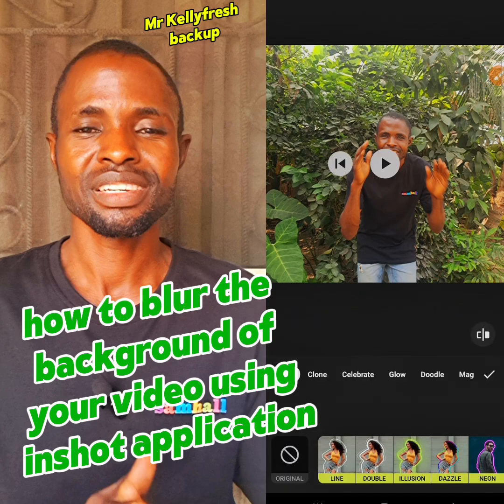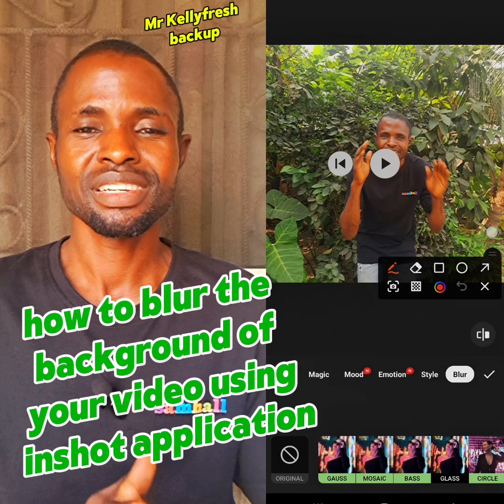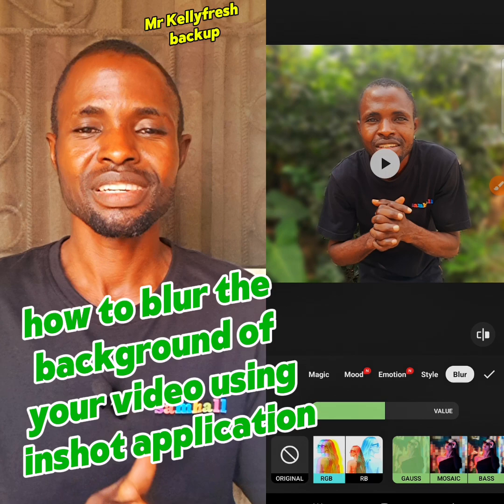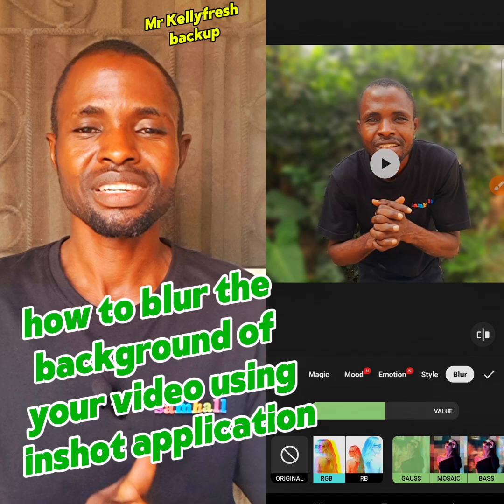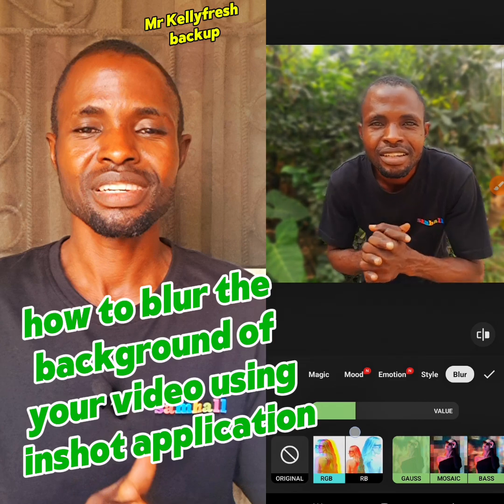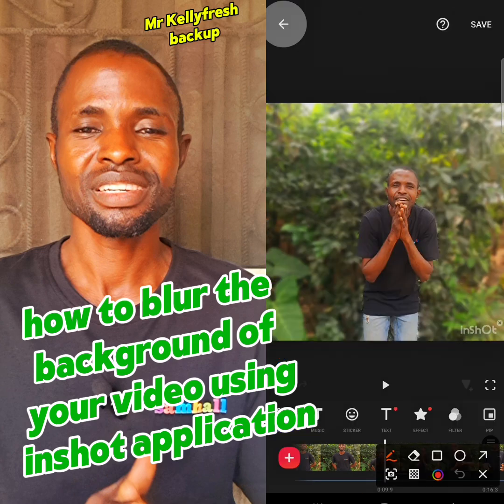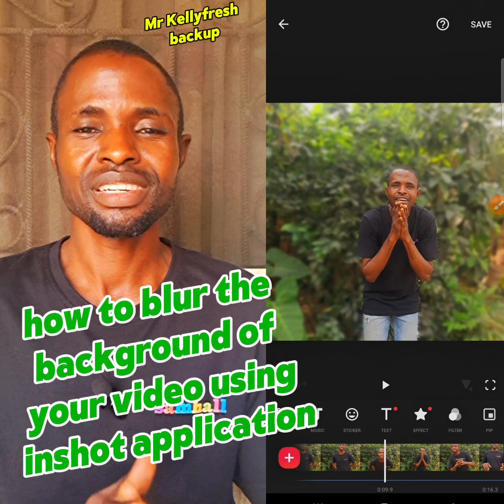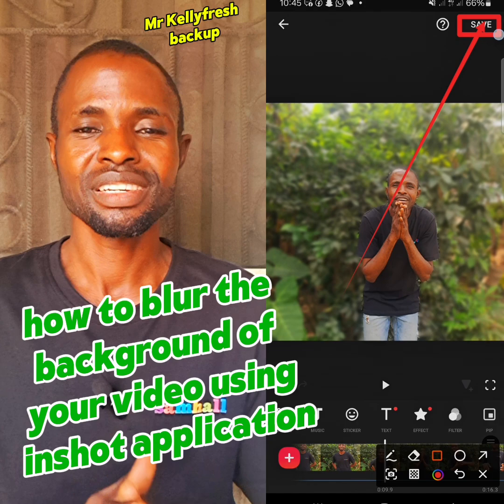Background blurring in InShot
An amazing way to blur the background of your video using InShot app.